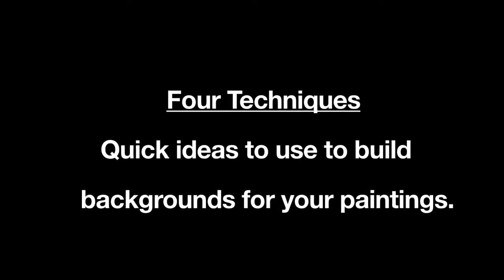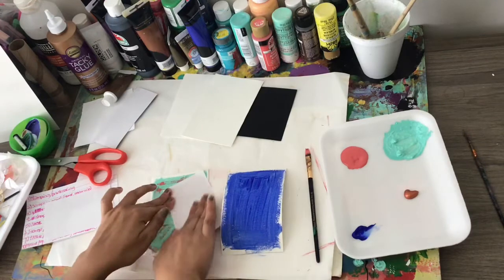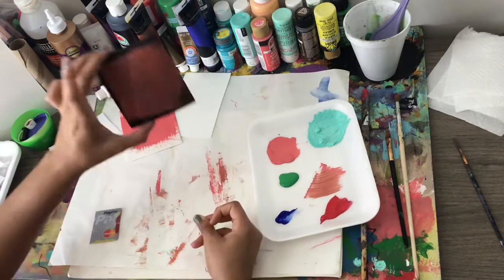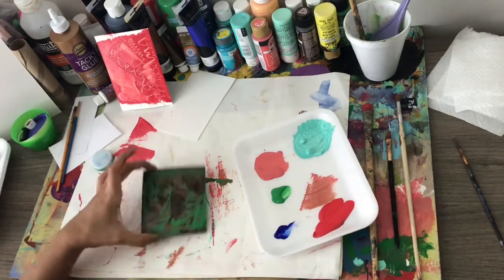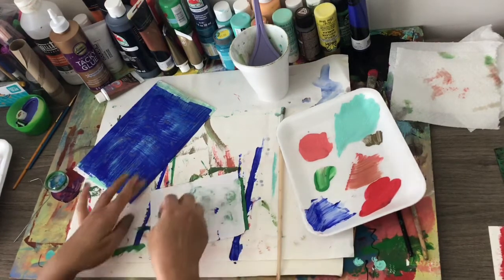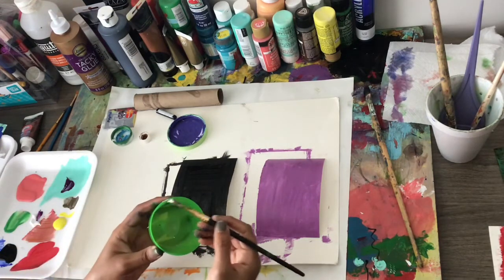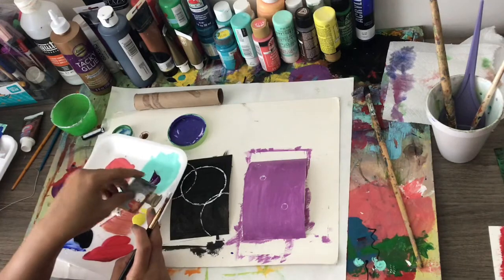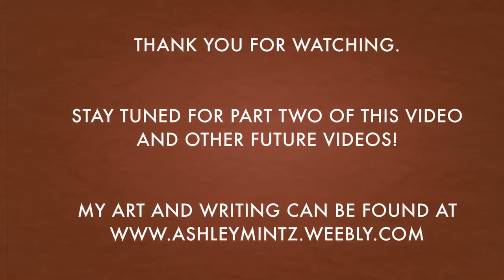Mixed Media Techniques: Part One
This is the first of a six video series showing different Mixed Media techniques.

These are very simple techniques and are perfect for beginners!